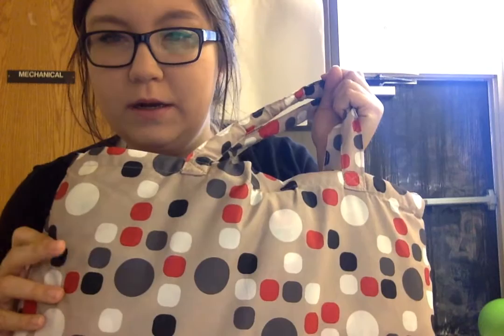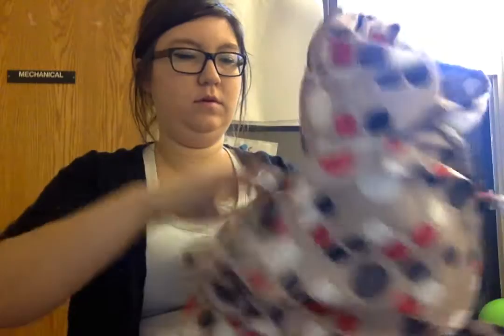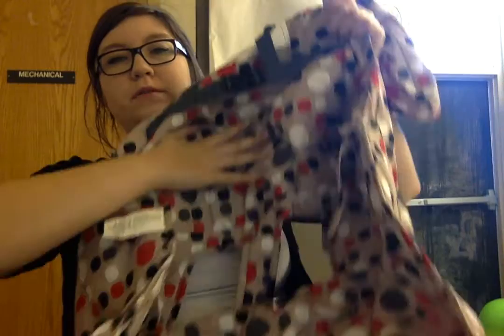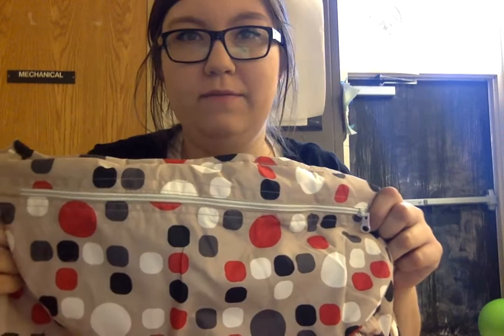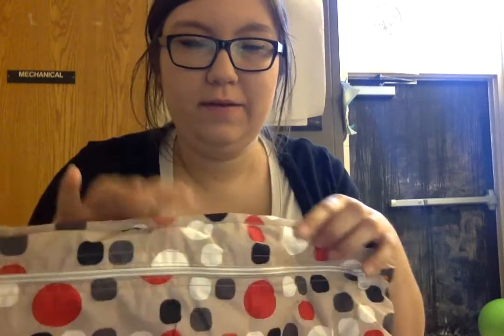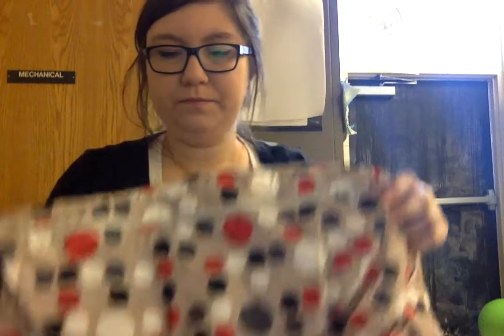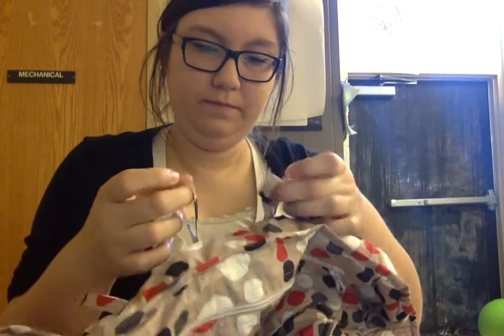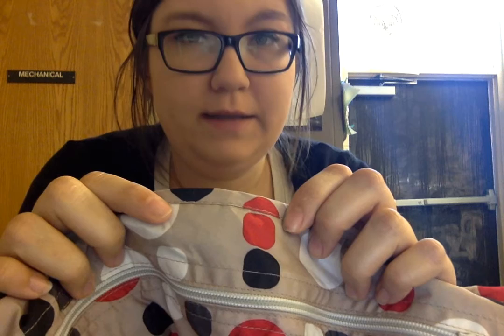Mushy Babies Shopping Cart Cover Review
As we prepare for the arrival of baby Max, we're gathering things that will make our lives easier and safer for baby! Of course, through gift-giving and hand-me-downs, I've acquired multiples of several items. This is cool because I can pass on what I don't need to someone in need after comparing them. Of course, I keep what I like the most for myself. This is super convenient because we end up with quality stuff for baby!

I have to say that this shopping cart cover is my very favorite. The best aspect of it is that it simplifies what is otherwise a complicated, bulky product! When it arrived, I won't lie...I didn't open it for a day or two. I was nervous that I would get it unfolded and not be able to put it back. When I opened it (it arrived well-wrapped in plastic to keep it from getting dirty), it was, amazingly, in the shape of a tote bag! My immediate thought was that this feature makes it easy to carry from house-to-car-to-store-to-home. The velcro fastener at the top keeps the "bag" closed tight and is stitched VERY securely into the sides of the "bag". Upon unfolding it, I realized that it's VERY easy! It basically rolls out and then opens up! By doing the reverse movement, you can easily pack it up with no issues! For something that serves such a big purpose and is so convenient, it's actually very easy once you get it figured out!

As far as convenience goes, it doesn't end with the ease of use! There're loops of fabric for hooking keys/toys/etc into! Inside, there's also a clear pouch. It could be used for a tag with name/phone number in case you lose it, or it could be used to tuck cards or cash into! The outside of the cart cover has a really large zipper pouch. I would put my keys and phone in here, so that my hands are free! This is a feature that even child-less carts should have!

The quality of this cover is fantastic! The stitching is very tight, even, and professionally done. There are no loose seams, weak spots, or stray strings. This is a big deal because baby could get his fingers caught or cut on these problem spots. The material is easy to clean/wipe/sanitize without being plastic-y and stiff. It's very soft and moveable and the stuffing makes it very plush and comfortable for baby to sit on.

Overall, this is a FANTASTIC cart cover that is sure to last as long as you need it. It's very well made, gender-neutral, and SUPER easy to use! If you're looking for a great shower gift or an upgrade for yourself, I would highly suggest this cart cover!

I received this product at a discount in exchange for my honest opinion. This discount did not influence my review in any way. I did not discuss the content of this review with anyone before writing it or posting it here. I was not compensated for my review in any way and I do not have any kind of relationship with the seller. All opinions presented are 100% my own and uninfluenced in any way.